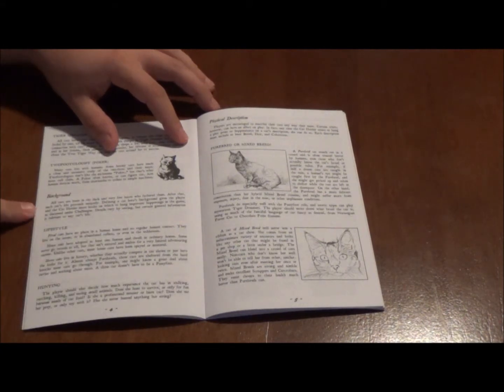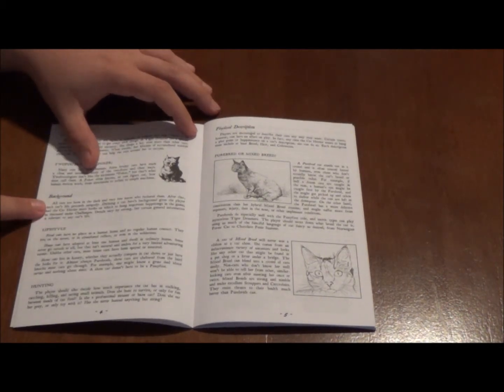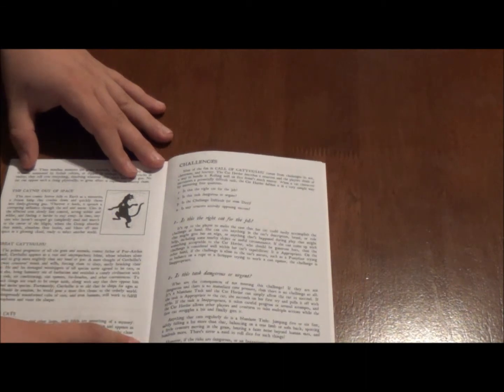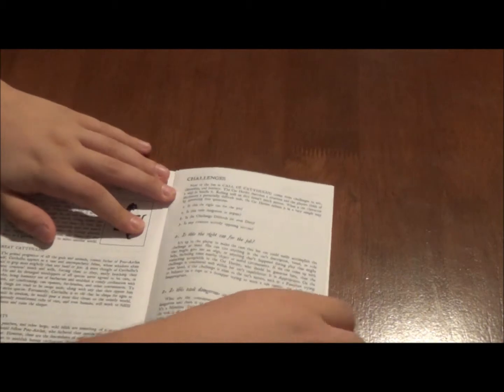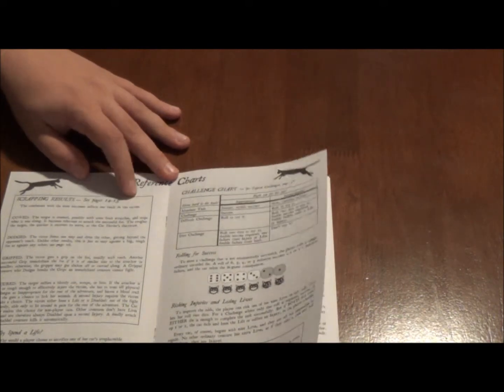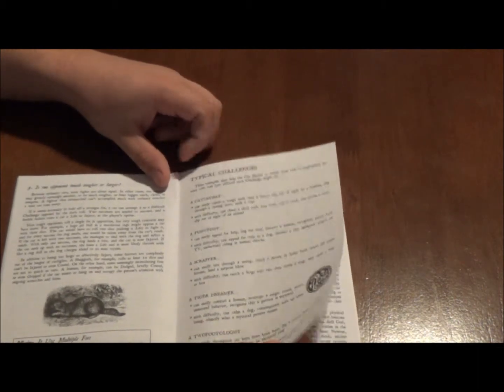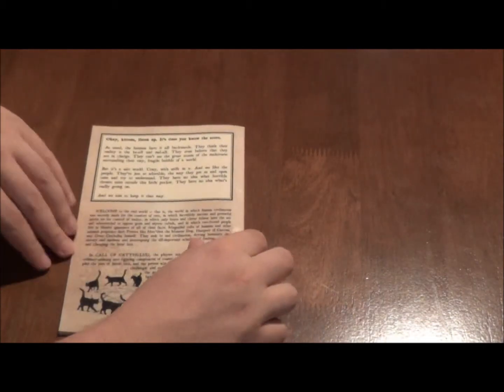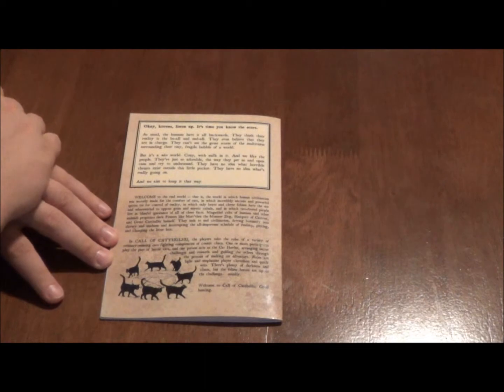Call of Catthulu Review with Geekedupgaming Review group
Take the role of a cat in this all new RPG game and destroy the dogs and control the humans to dominate